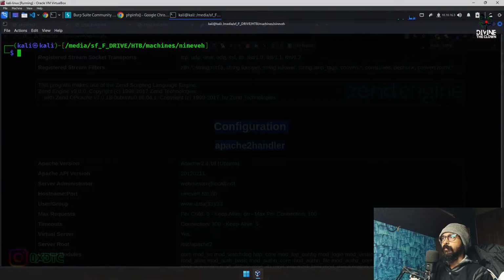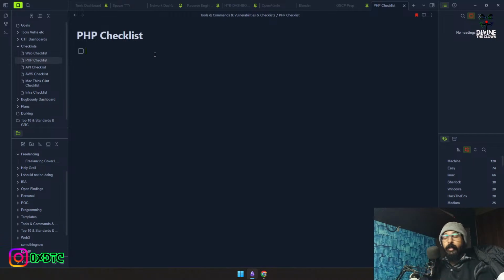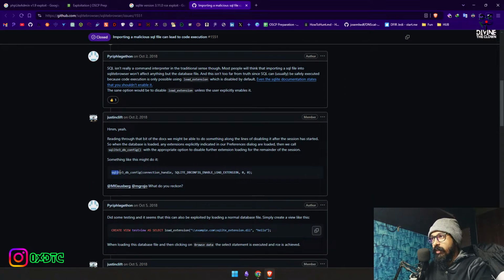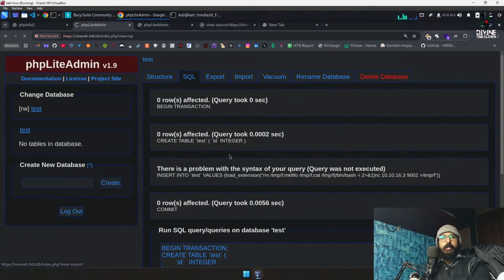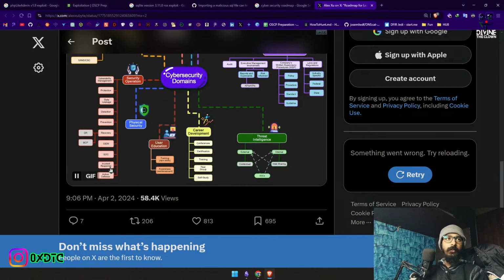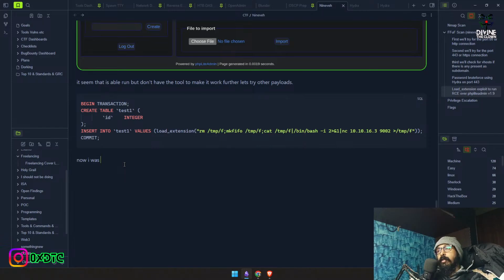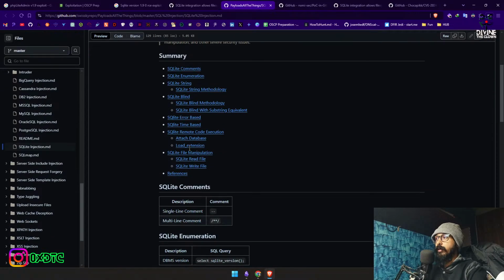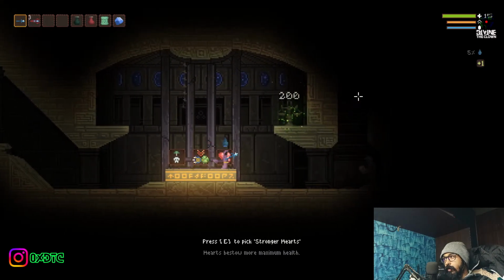Road to OSCP: Day 44 || Daily Live Hacking and Cybersecurity Training 🚀